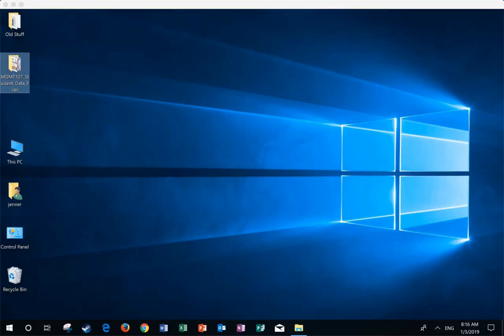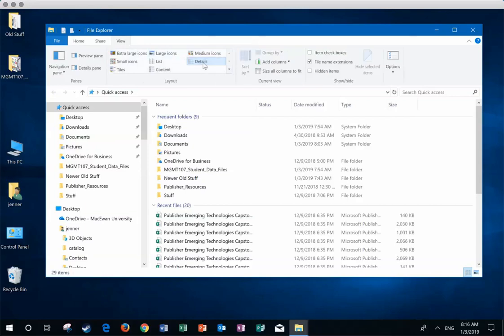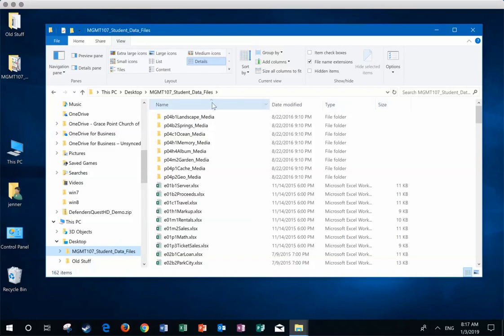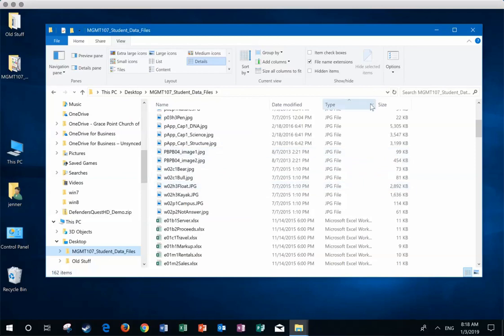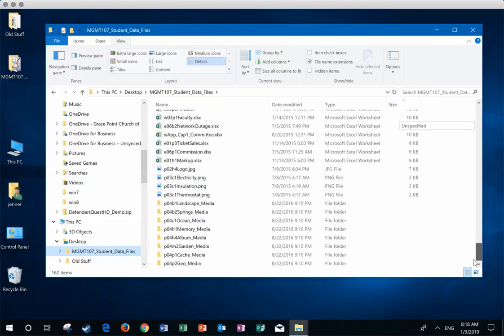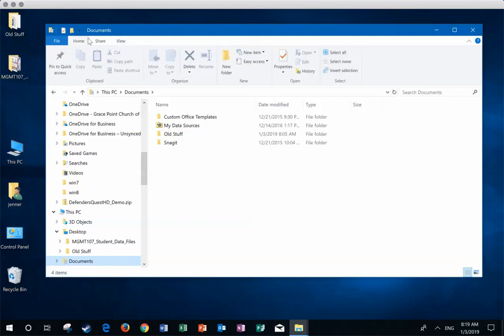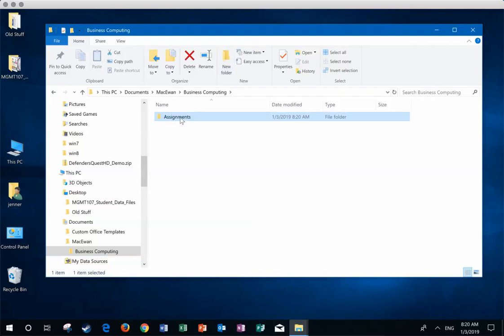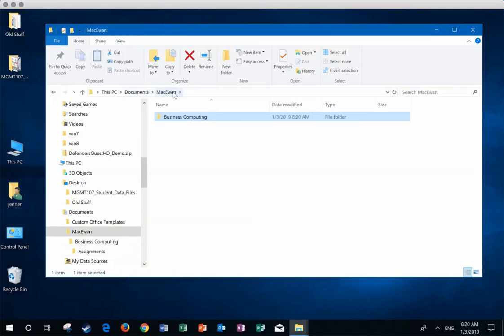File Management: Windows 10